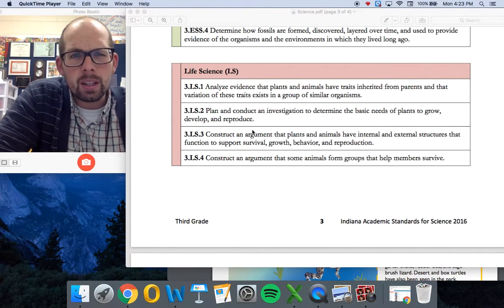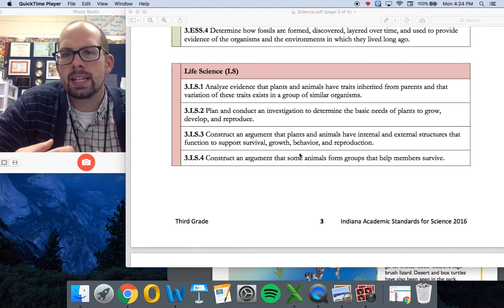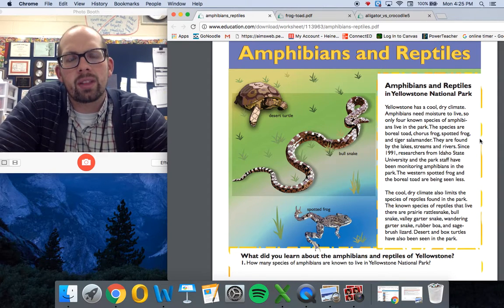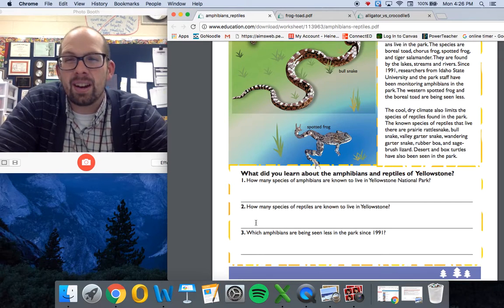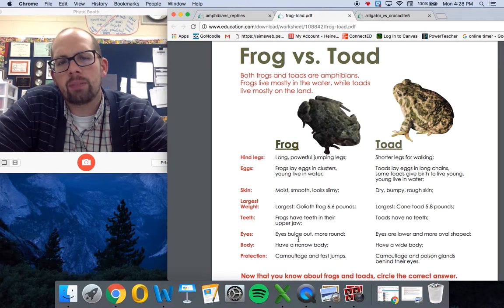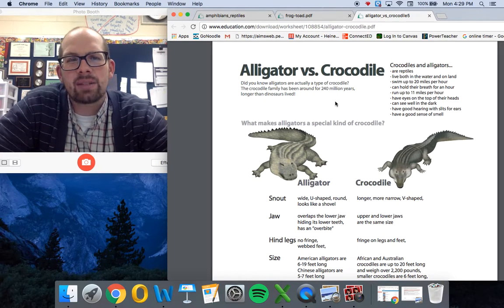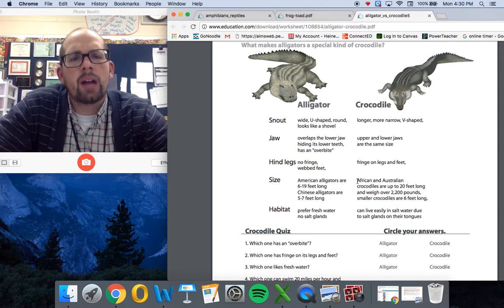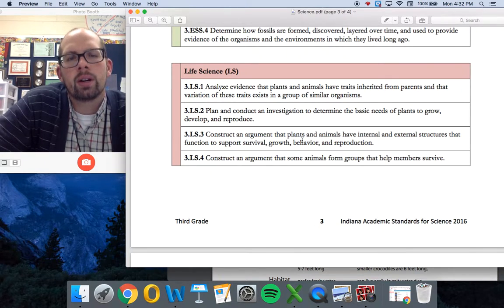Structured for Survival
Find out how the structures of frogs and toads differ, as well as the differences between alligators and crocodiles.